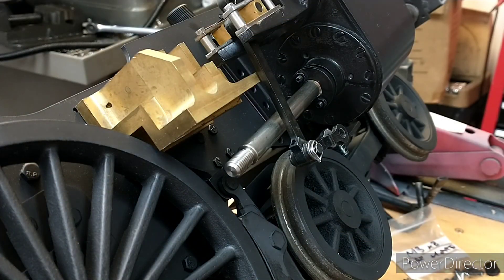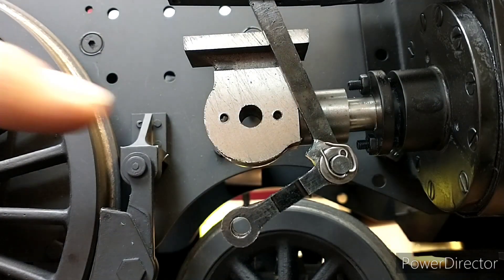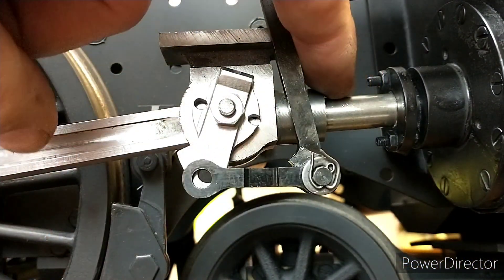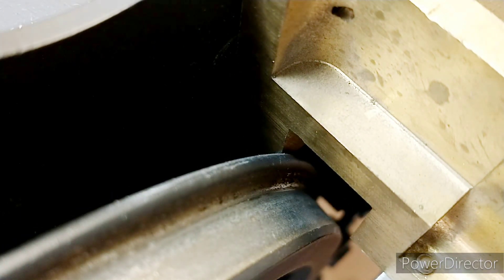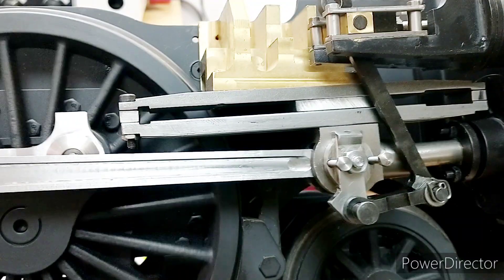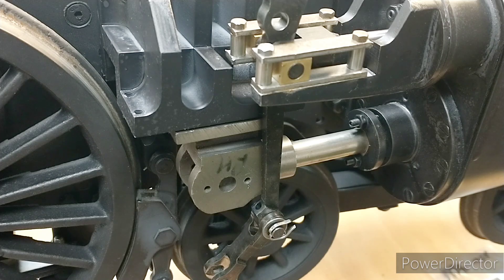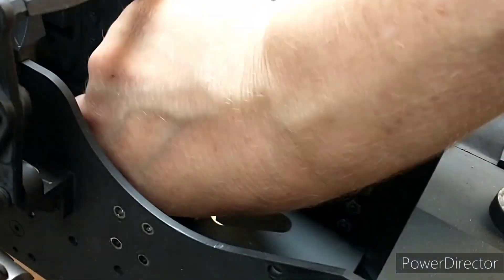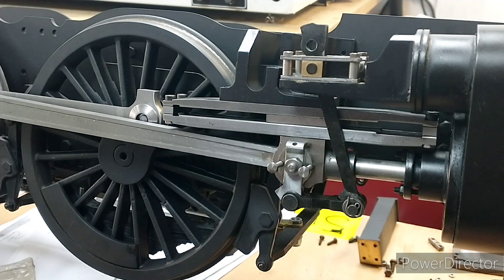Modelworks Britannia Ep36: Finishing Slidebars and Crossheads.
I thought I was ready for final assembly but imagine my surprise when I found the parts needed modifying, anyway this assembly is complete.